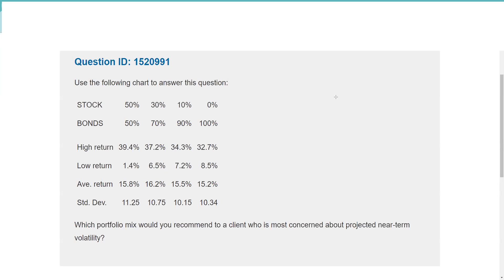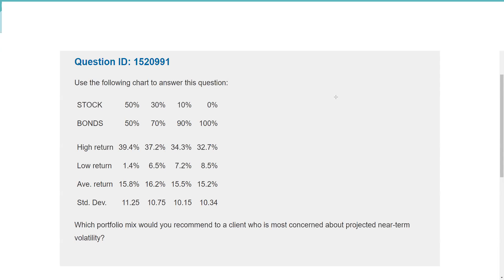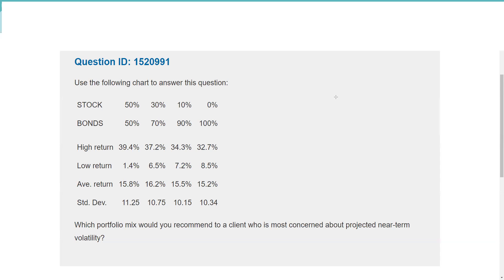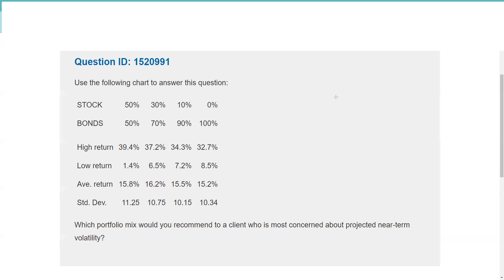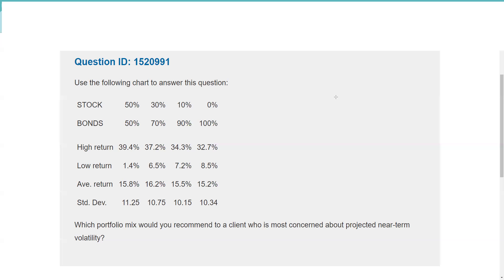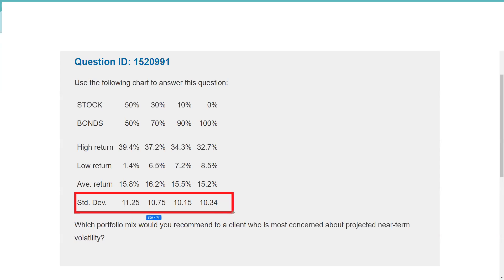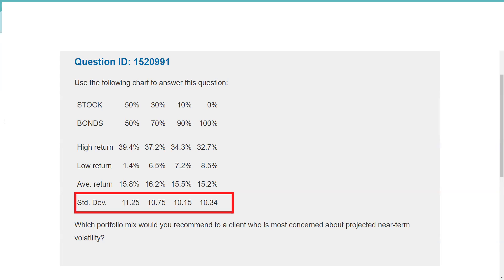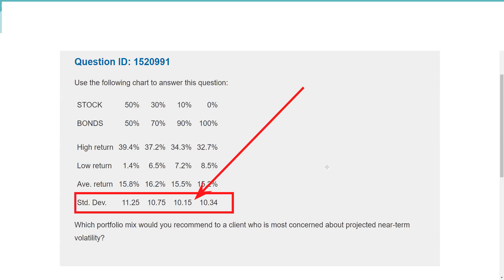Standard Deviation on Series 65 Exam and Series 66 Exam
Although this might look complicated, this is very simple if you realize that standard deviation is the measure of volatility. So, just pick the allocation with the lowest standard deviation and that is the 10%/90%

The standard deviation is a measure that is used to quantify the amount of variation or dispersion of a set of data values.